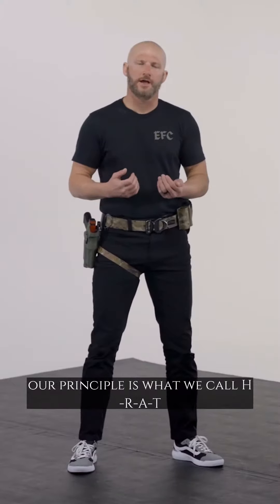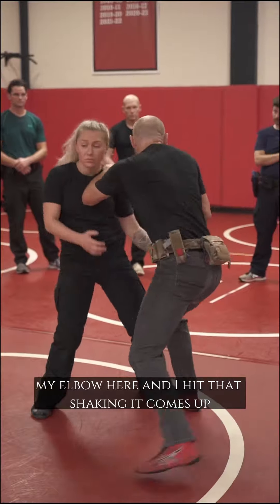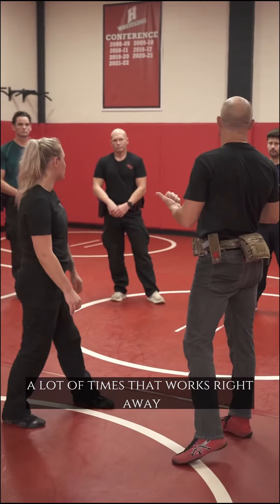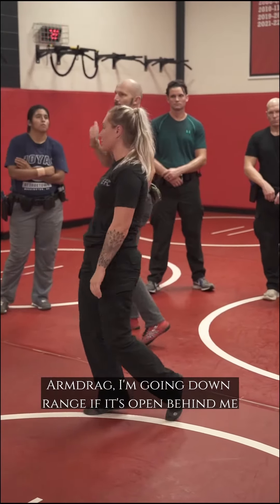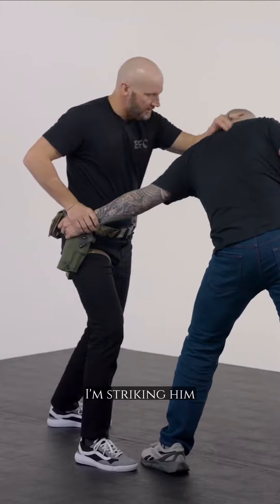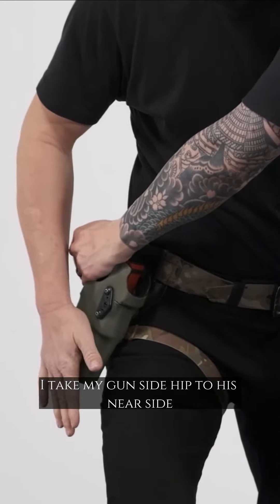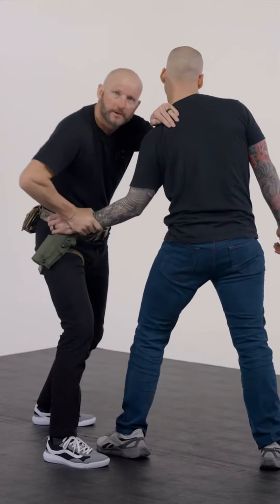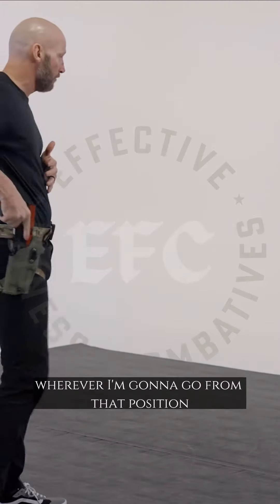HOW DO YOU DEFEND A SUSPECT GRABBING YOUR GUN?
We utilize the HRAT principle for weapon retention inside the holster.  Human • Retention • Angle/Attack • Take hand off.

The following techniques are used to defeat a gun grab when the suspect grabs the gun using the same side hand as the weapon holster side (as seen in the BWC footage).

Option 1: Simultaneously add human retention to the holster, change levels, strike/frame, and peel or shake the suspect’s hand off.

Option 2: If option 1 fails, whip your holster side hip to the suspect’s near side hip as quickly as possible. This will break the structure of the wrist, weakening it. Now peel or shake the hand off.

Both options allow for the ability to stay engaged or disengage and create distance depending on the situation.